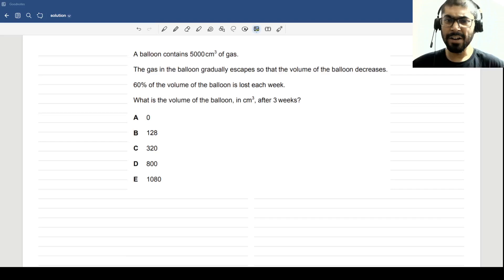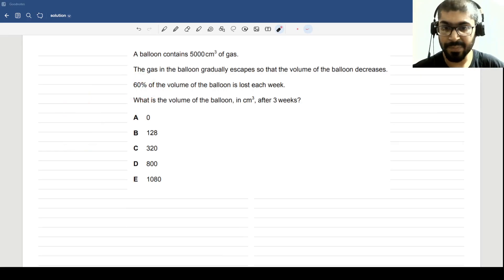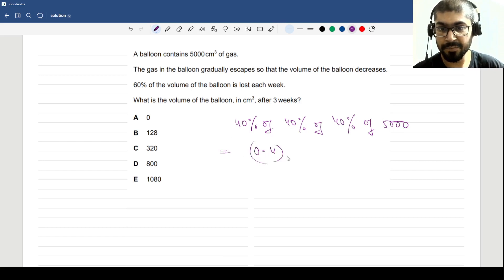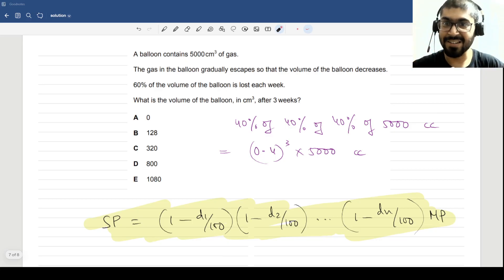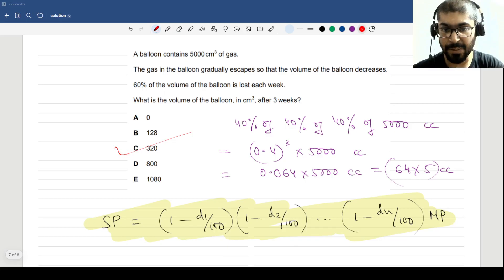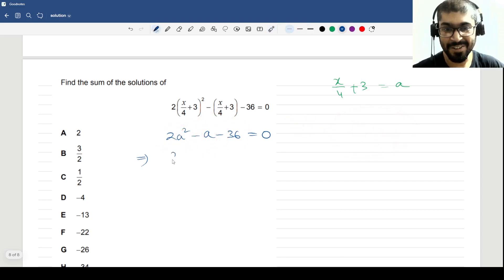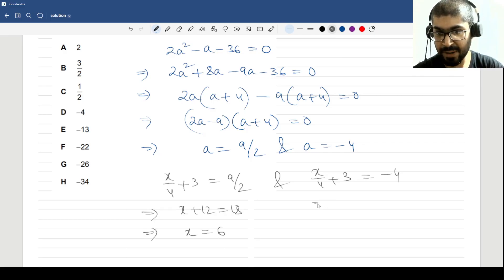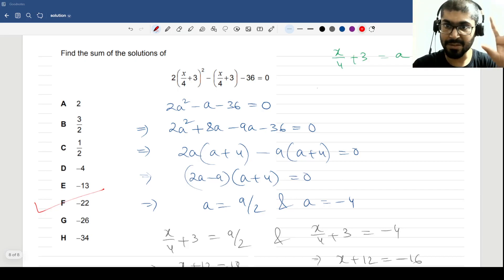ESAT Math Prep | Practice Question Solved for Exam Day Success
In this video, I walk through a step‑by‑step solution to two ESAT Mathematics practice problems based on past year NSAA papers. These videos are designed to help you understand the problem‑solving process and prepare effectively for the ESAT exam.

📘 Want more practice? Grab my ESAT Prep Books on Amazon!

👉 Maths Paper 1 — 500+ exam‑style questions, including 6 full mock tests

👉 Maths Paper 2 — 300+ exam‑style questions, including full mock tests

👉 Physics — 300+ exam‑style questions, including 4 full mock tests

👉 Chemistry — 370+ exam‑style questions, including 4 full mock tests

👉 Biology — 300+ exam‑style questions, including 4 full mock tests

Use this link:

📝 All books come with answers so you can learn by practising 💡.

💡 Pro Tip for Students:

Practice timed questions ⏱️
Review worked solutions 📖
Build exam confidence 💪